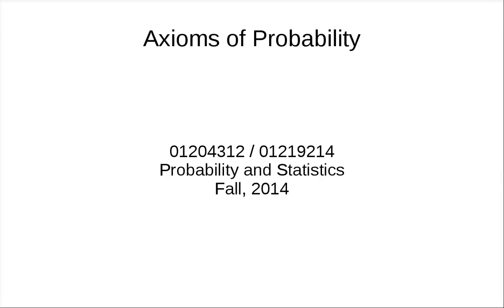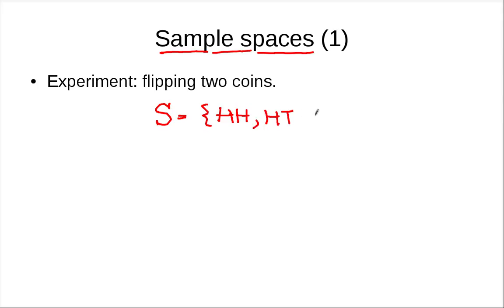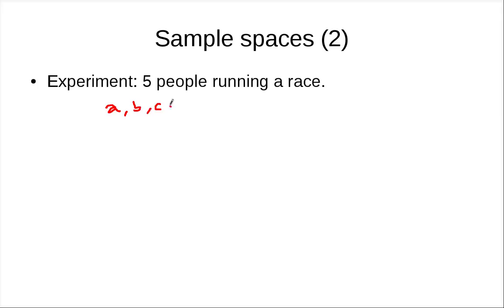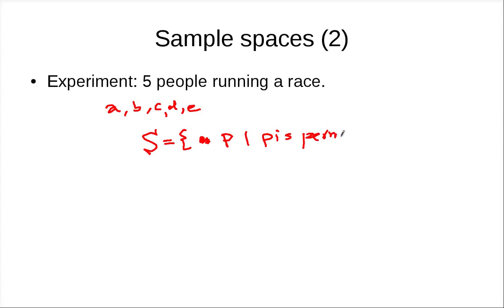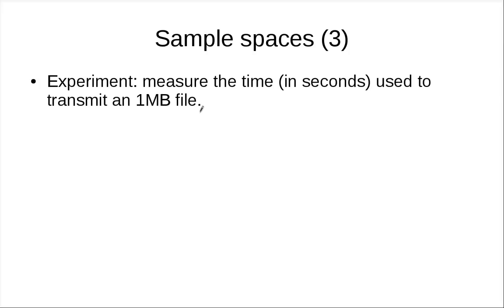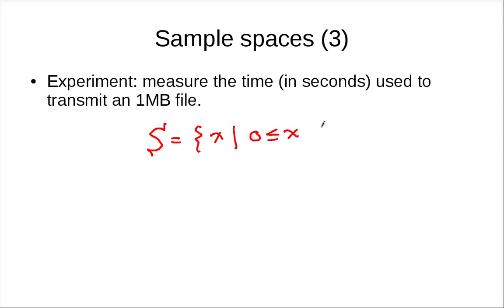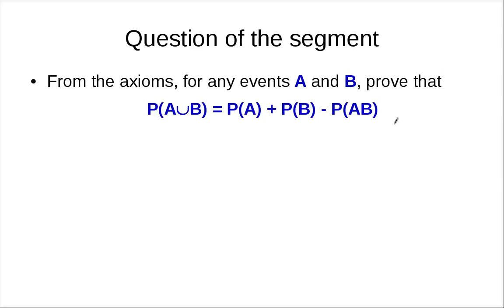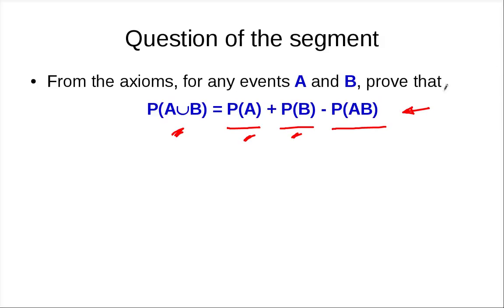Axioms of Probability